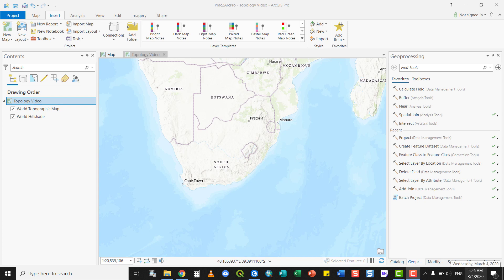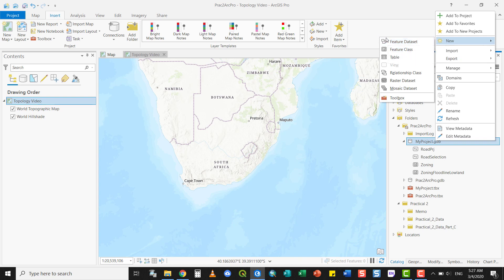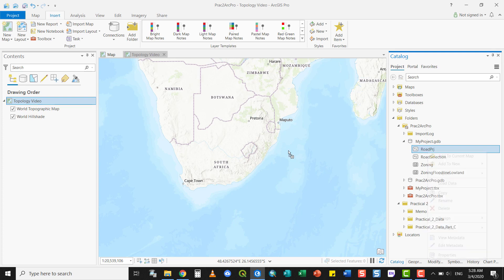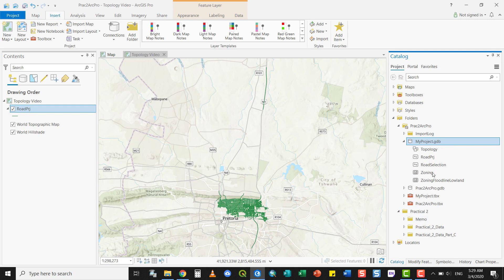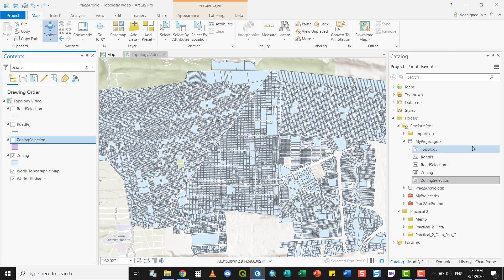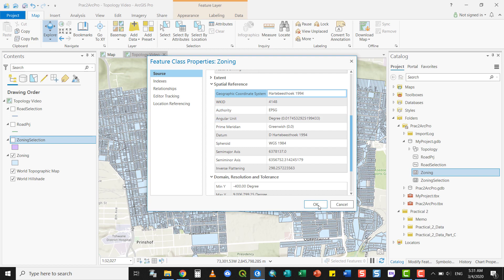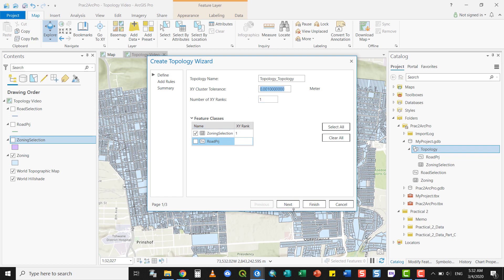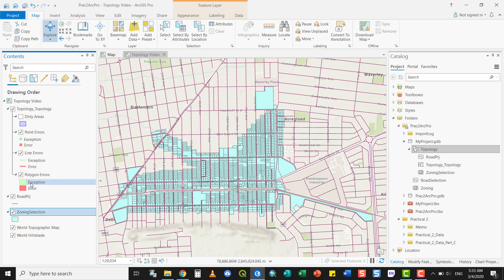ArcGIS Pro Topology basics - setting up topology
ArcGIS Pro, setting up a topological structure